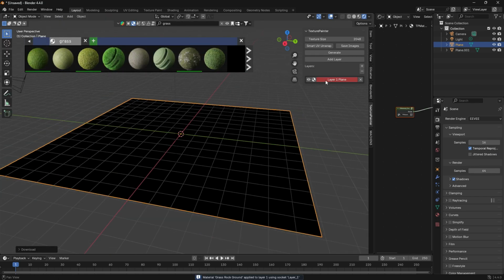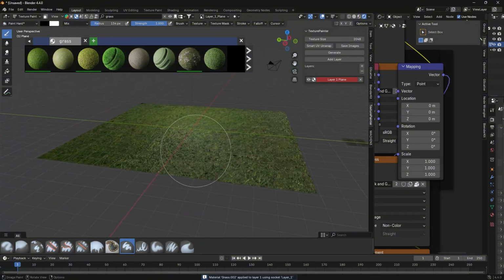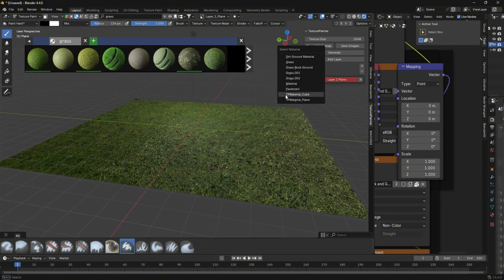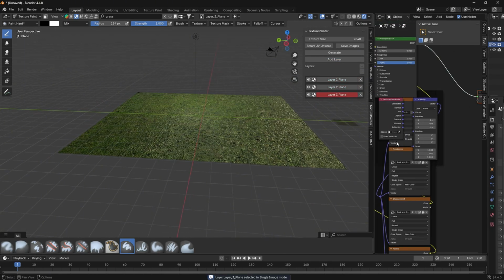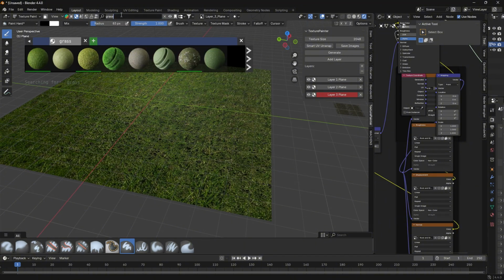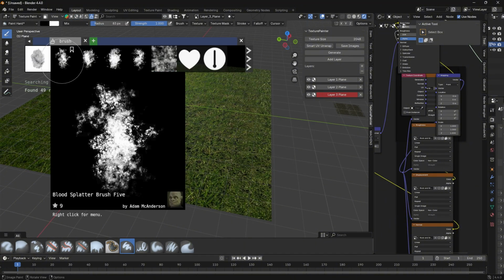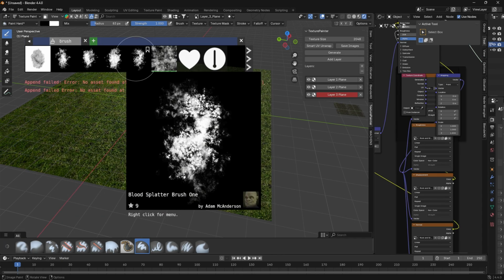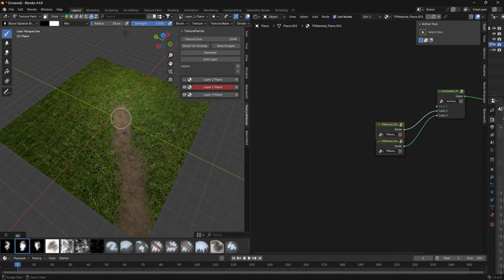Texturepainter- addon that creates layer system into Blender material painting